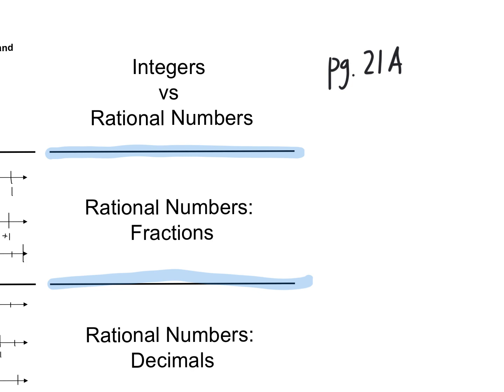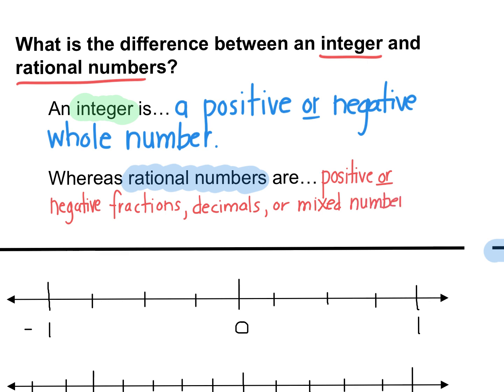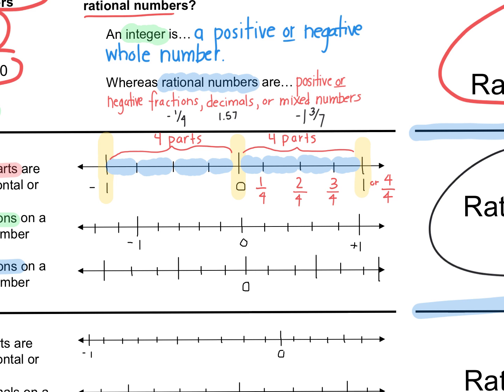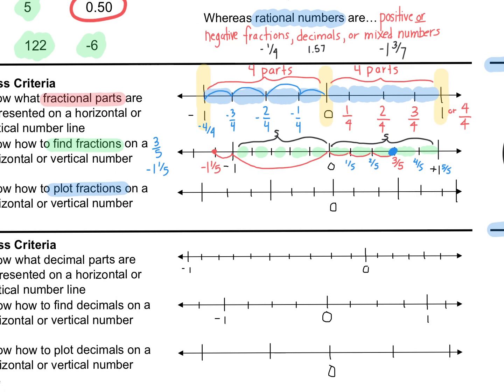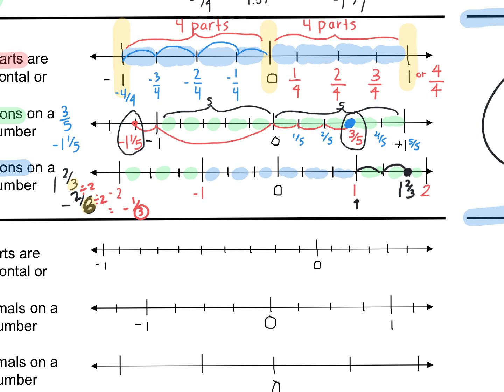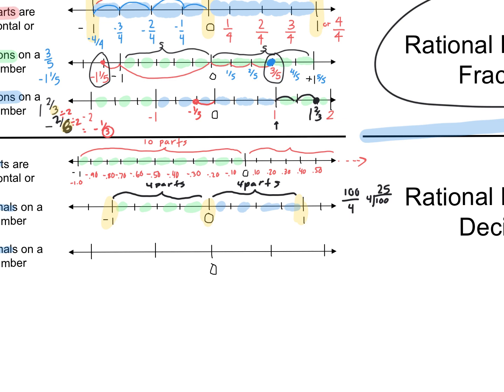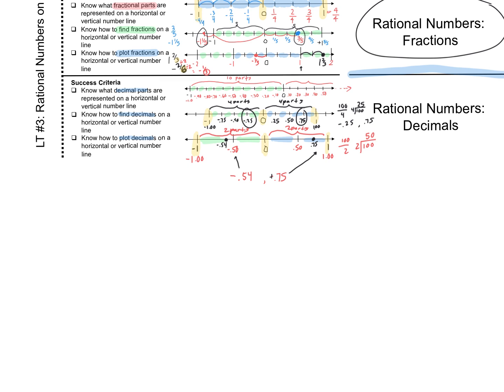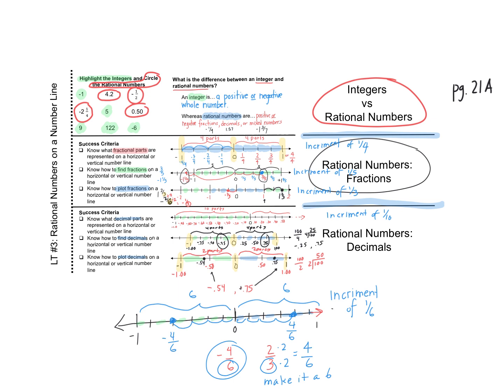LT 3 Rational Numbers on a Number Line